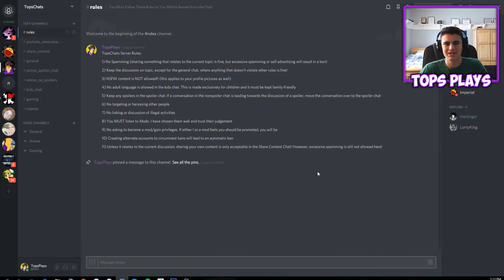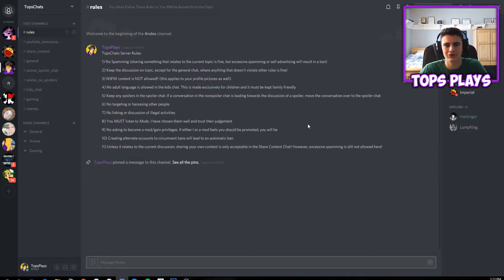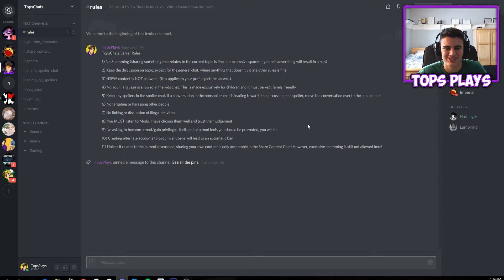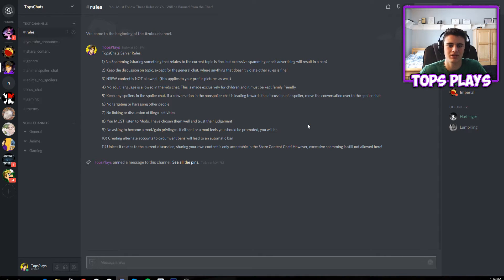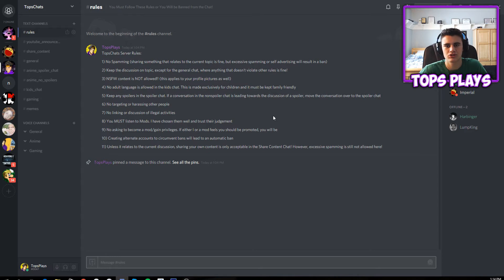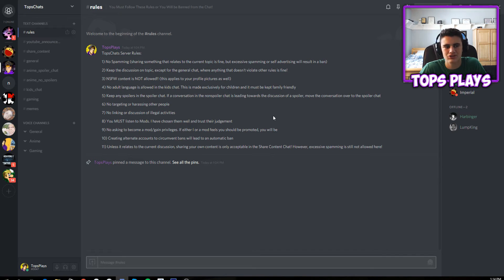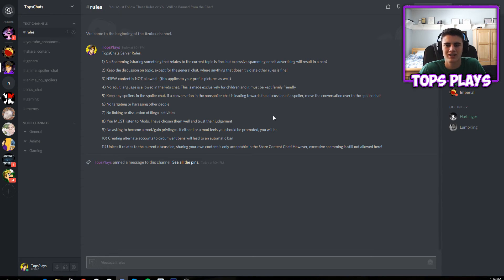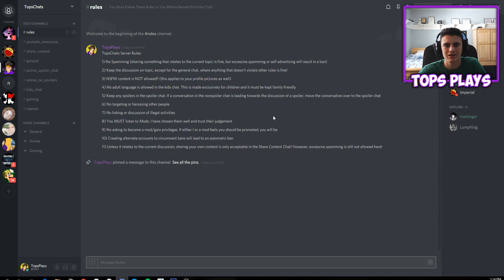HOW TO CONTACT ME | New Discord Server Announcement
Skype: TopsLetsPlays
Steam ID: TopsPlays
PSN: TLP_YT
NNID: topspincam629
Gamertag: TopsLetsPlays